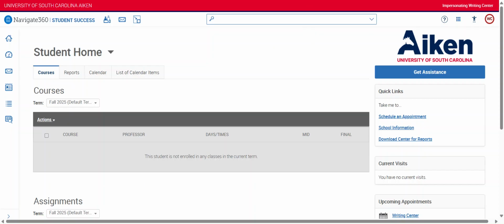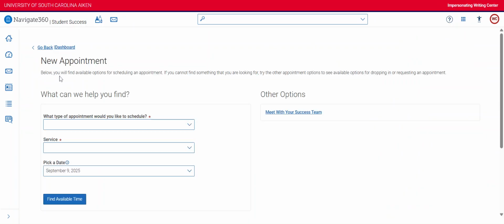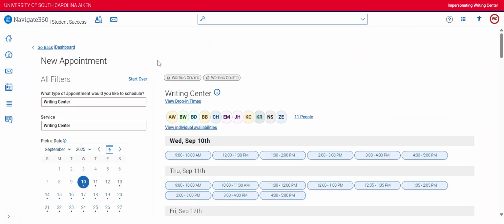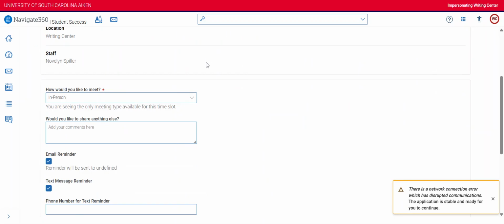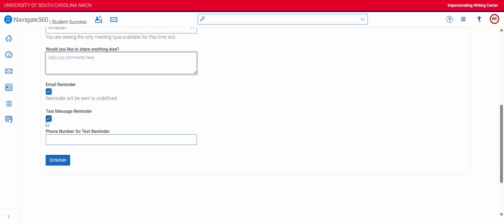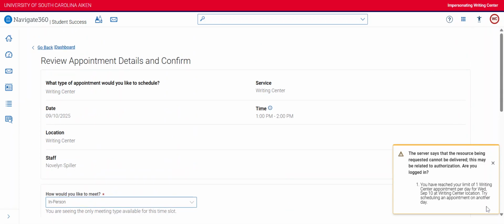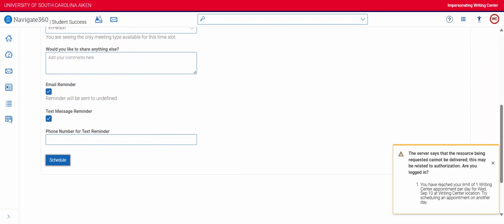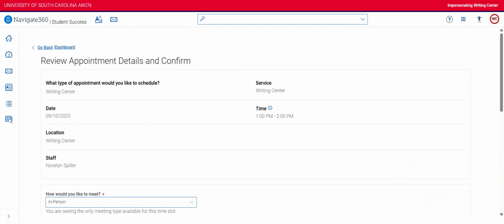USCA's Writing Center: How to Make a Writing Center Appointment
USCA's Writing Center is now using Navigate to create appointments. Watch this video to find out how to set up an appointment for help with your writing, or drop by H&SS 112 for assistance.